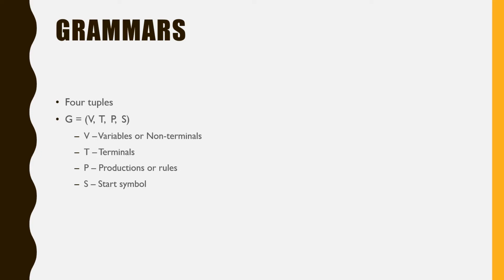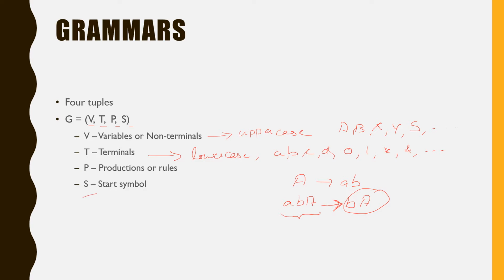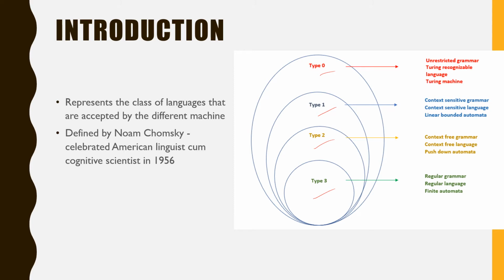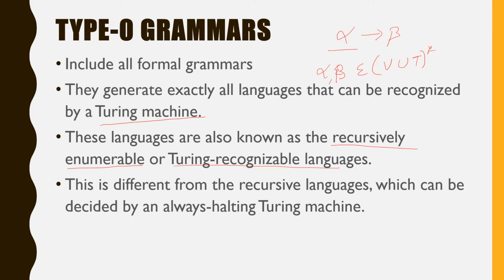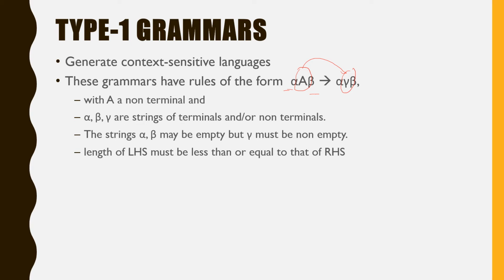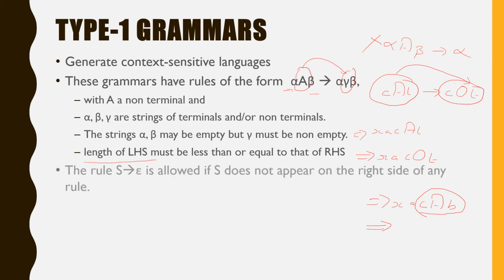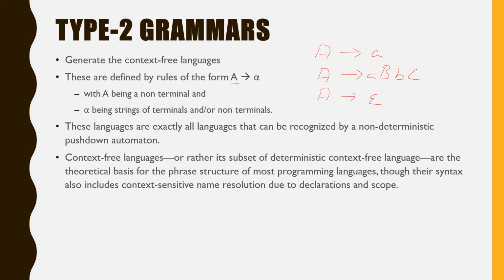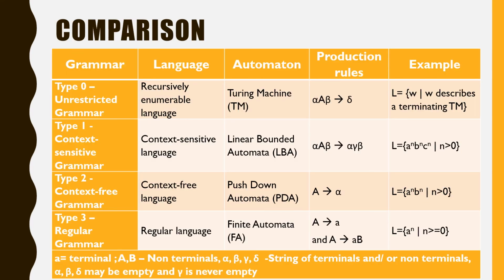TOC Chomsky Hierarchy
This video session deals about chomsky hierarchy where he has categorized 4 different types of grammars